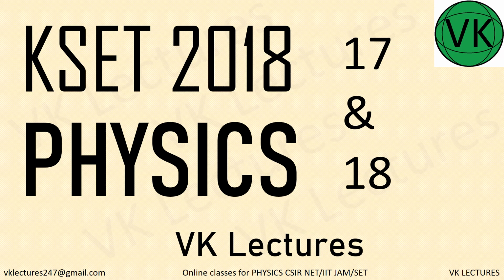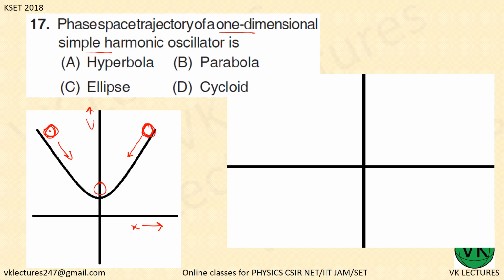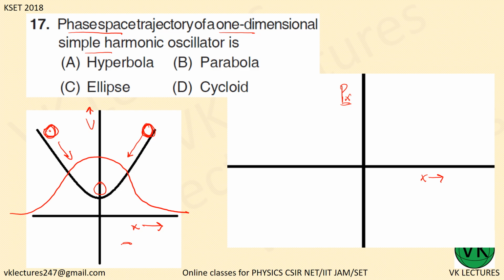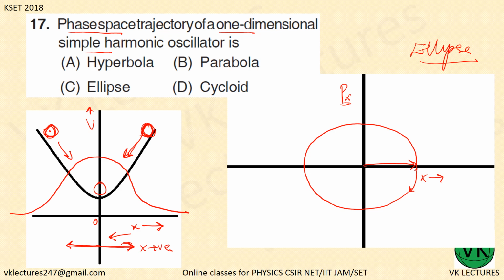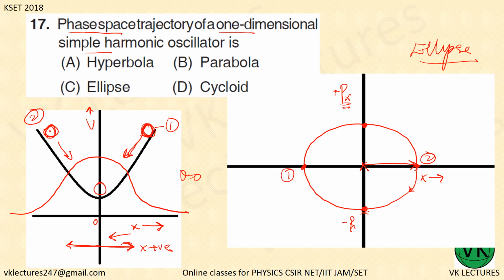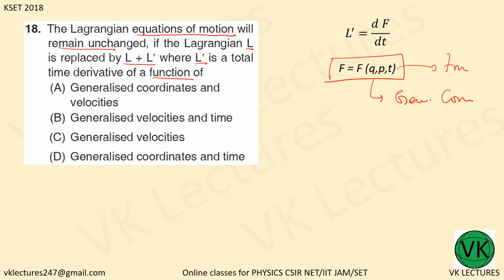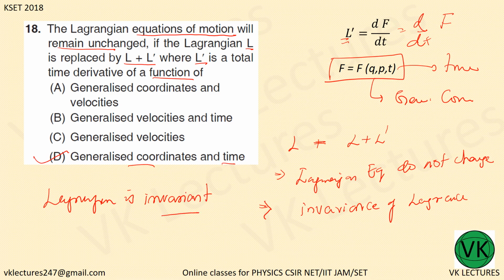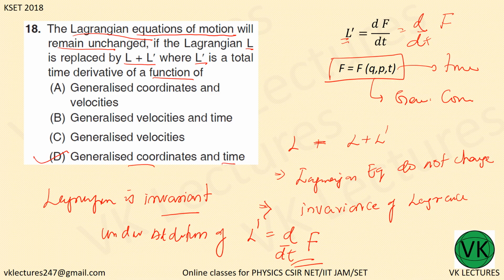09 KSET 2018